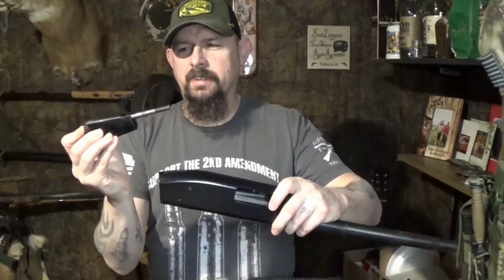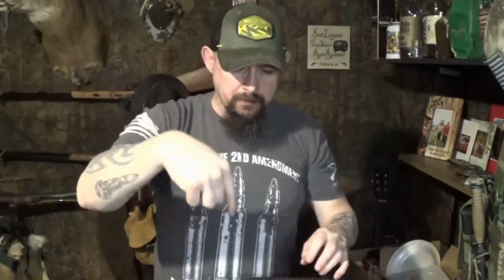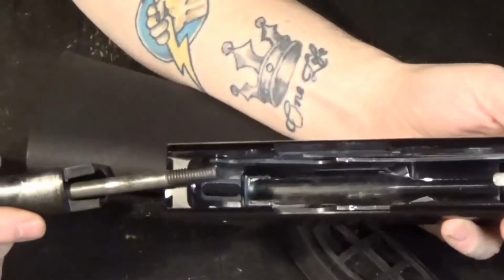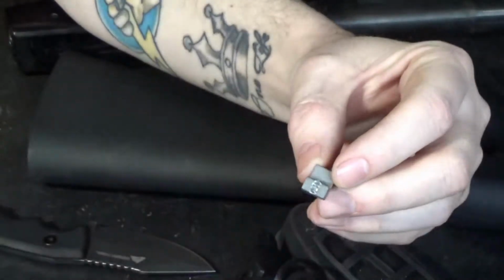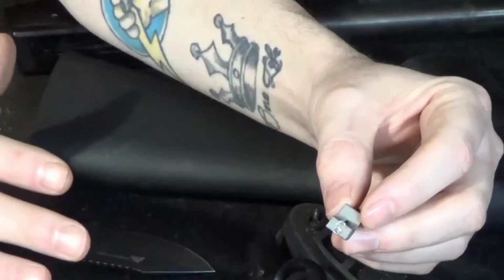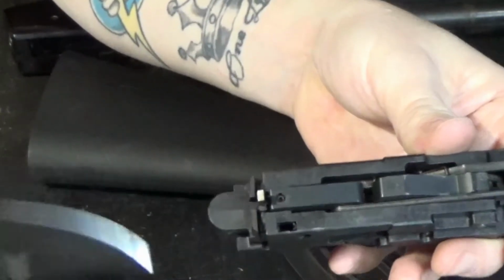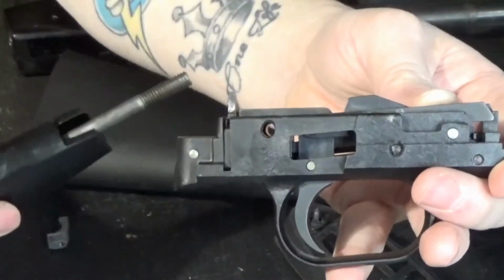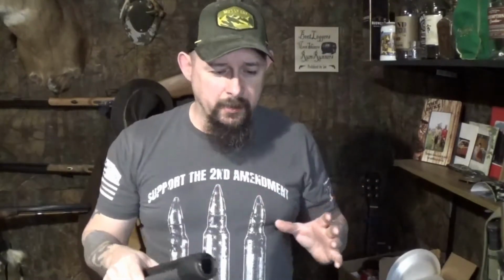Mossberg 500 Broken Safety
Mossberg 500 broken safety, most likely caused by a stock replacement.